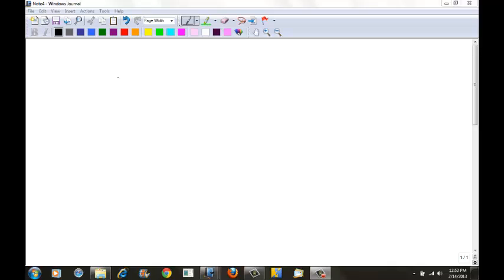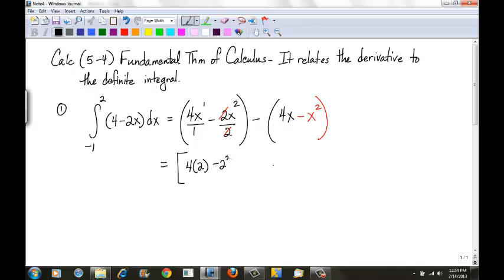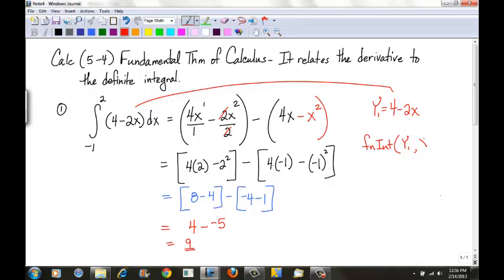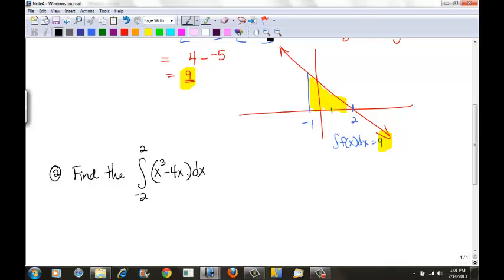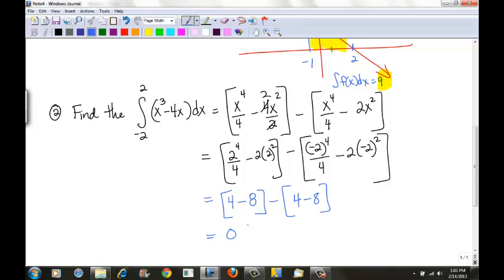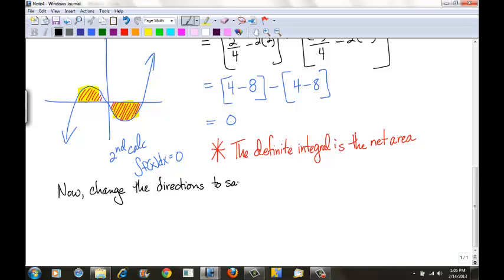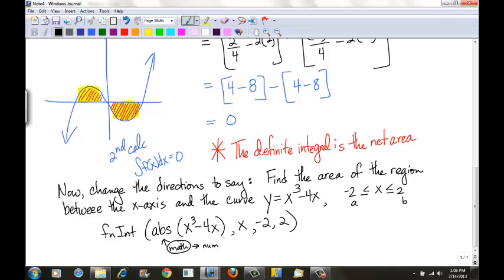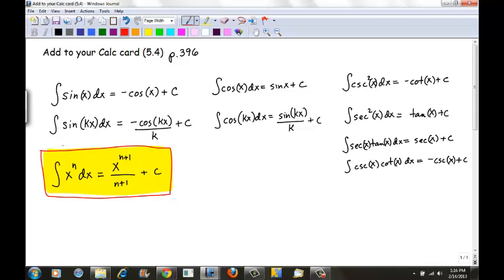CALC THE FUNDAMENTAL THM OF CALCULUS